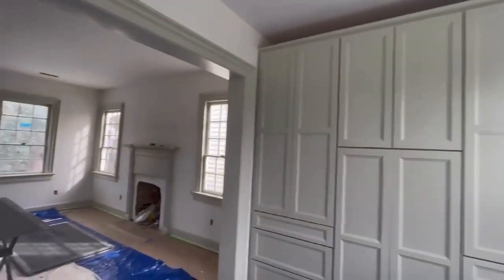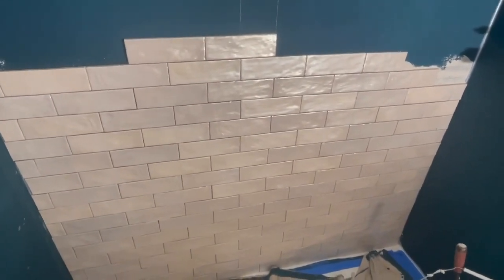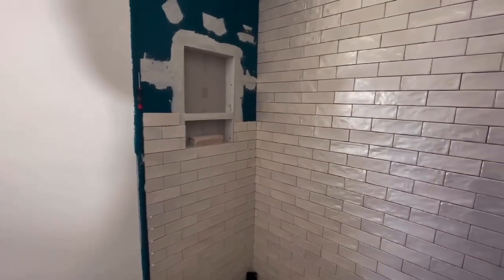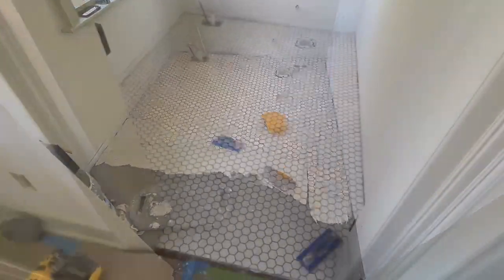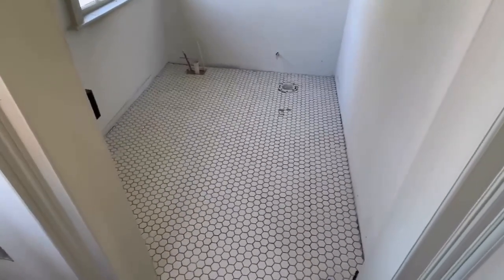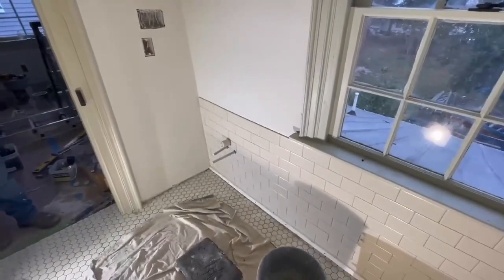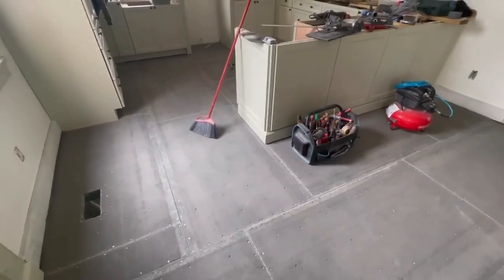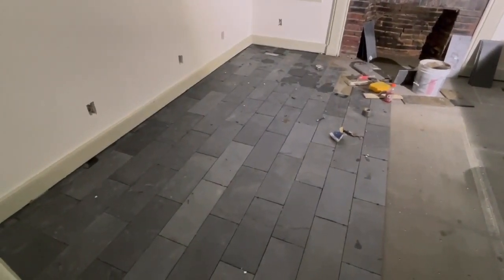The Hyatt House: Tile Part 1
The tile is going up and the bathrooms are coming to life.